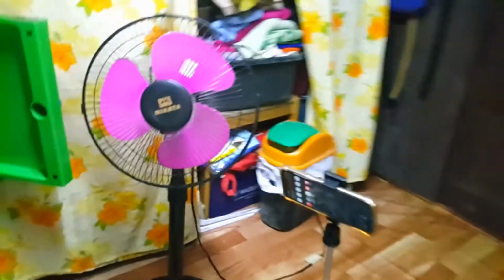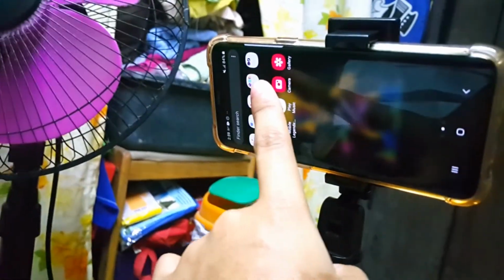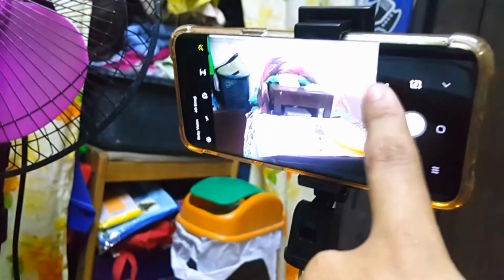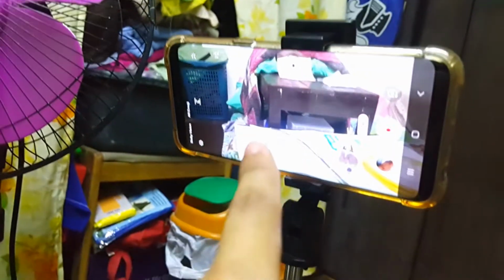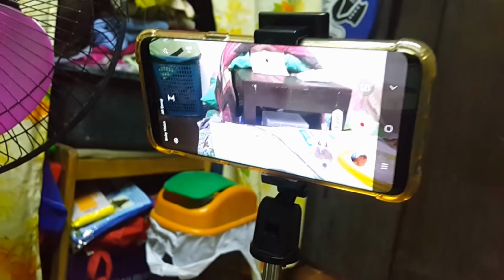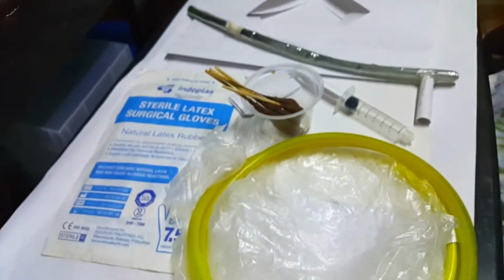Female Catheterization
MCN Return Demonstration

Submitted by Rizakiel Mhadyzon Cantillo